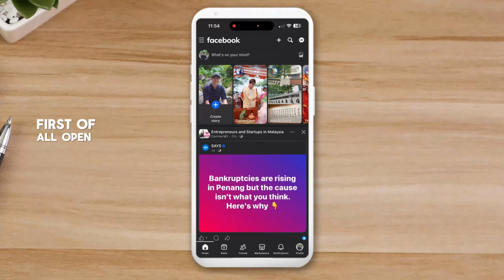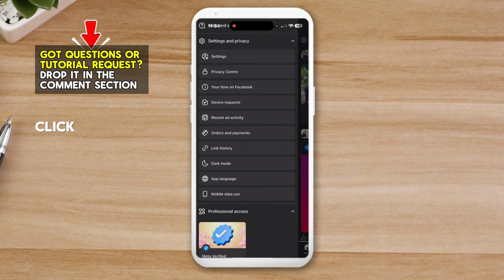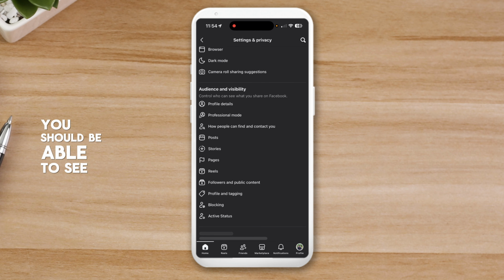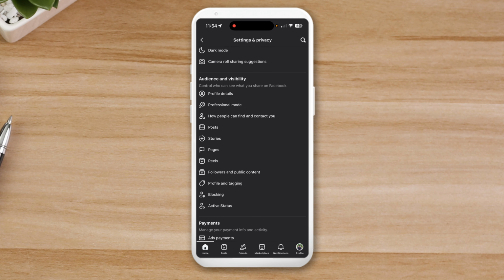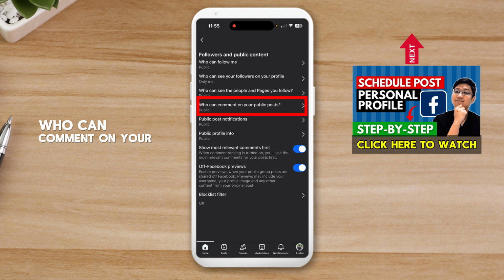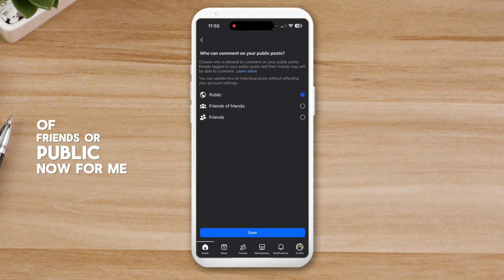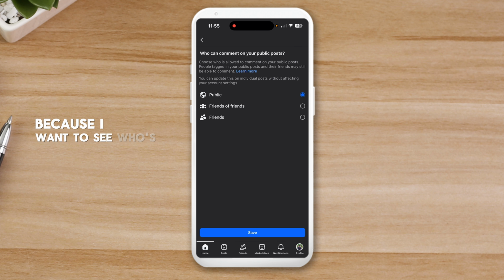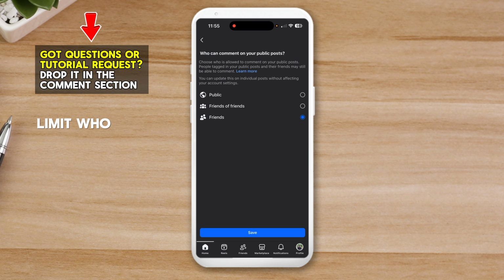How to Limit Who Can Comment on My Facebook Public Posts (2026)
Want to control who can comment on your Facebook public posts? In this updated 2026 Facebook tutorial, I’ll show you step-by-step how to change your comment privacy settings so only the people you choose can comment on Facebook.

This setting helps reduce spam, unwanted comments, and random interactions from strangers.